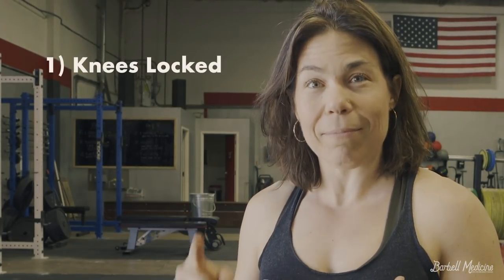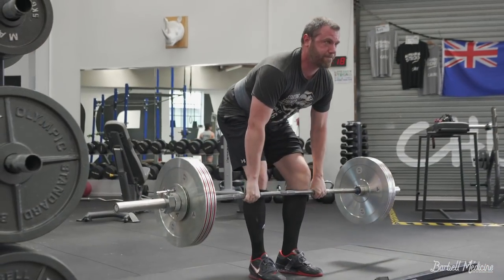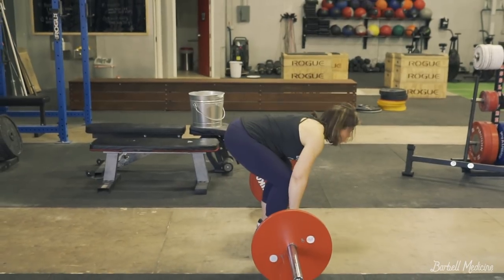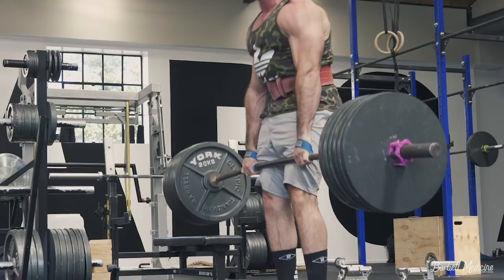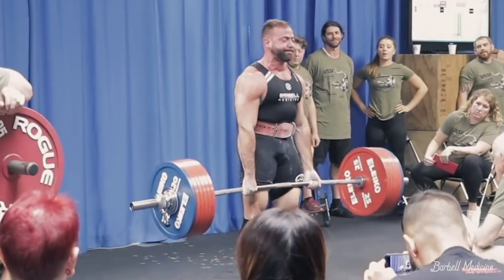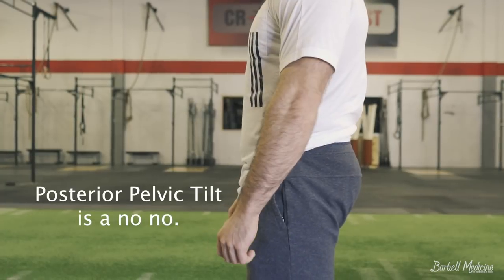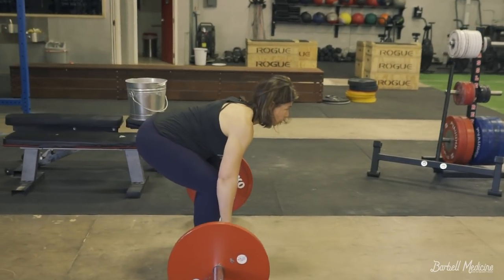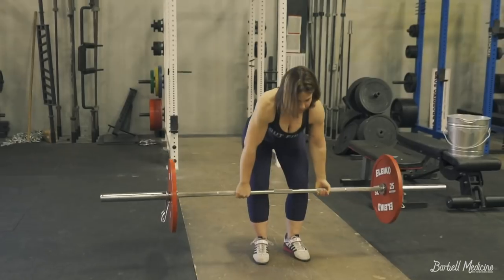Coach's Corner #1 Locking out YOUR Deadlift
Leah's Instagram: @Leah_barbellmedicine

For more of our stuff:

Other Podcasts: goo.gl/X4H4z8

Instagram for those other guys: Jordan_barbellmedicine and Austin_barbellmedicine